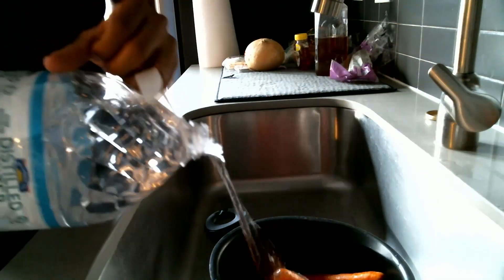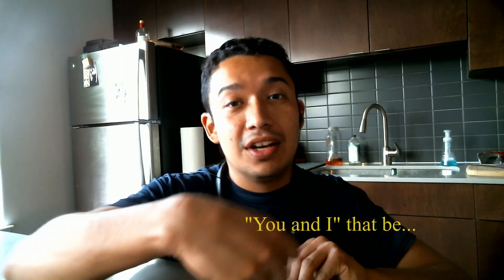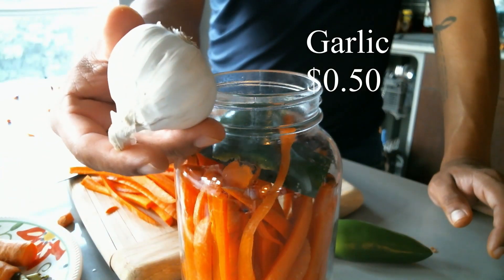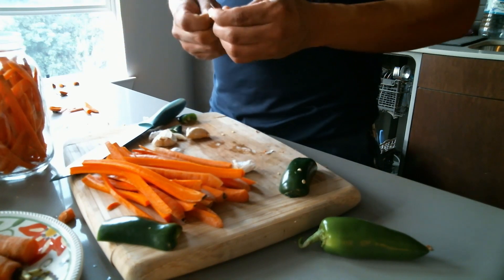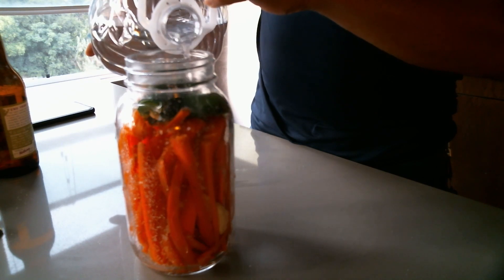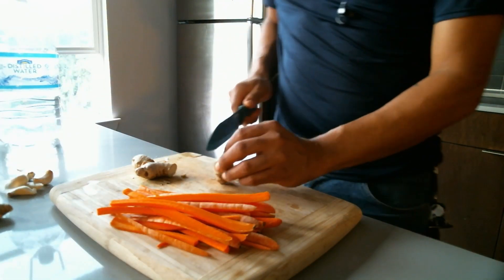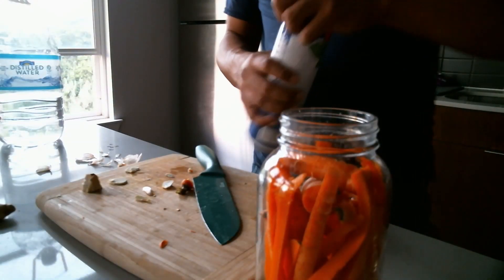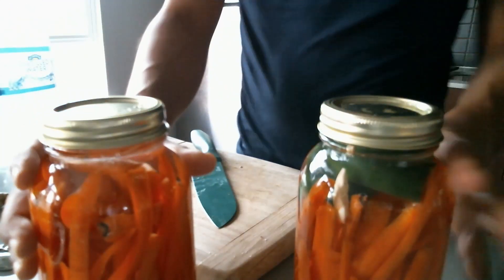0of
How Fermentation is DONE